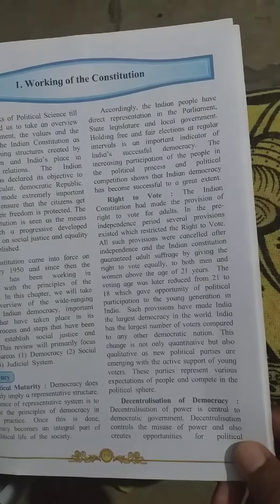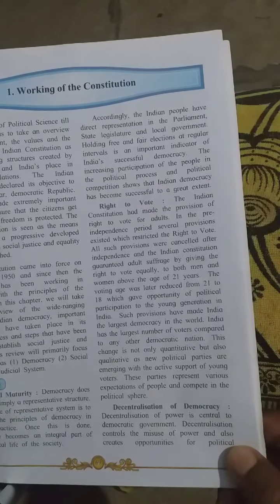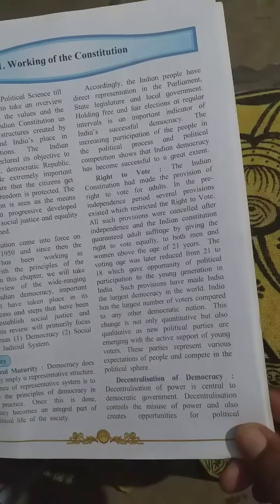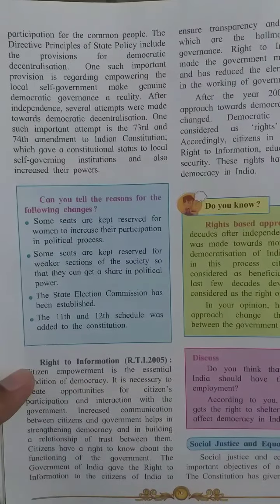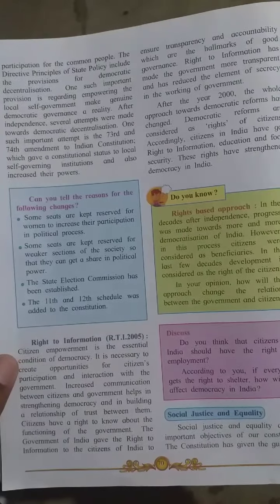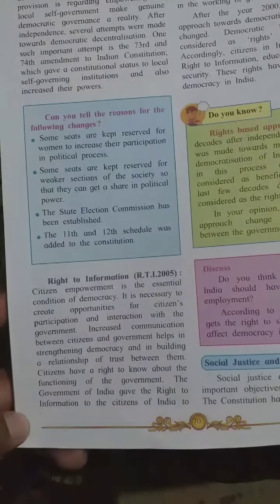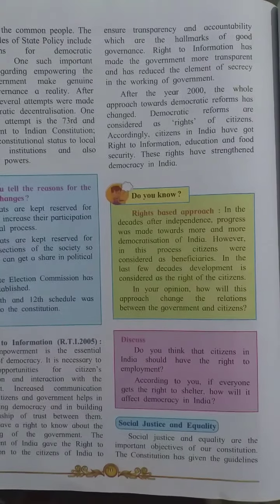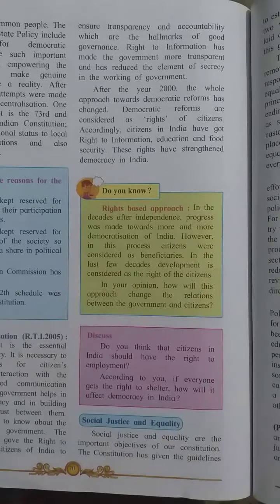10th std History and Political Science :1st lesson . 10th August.